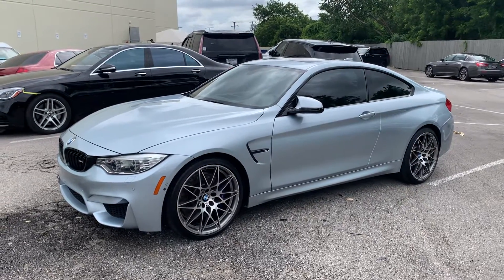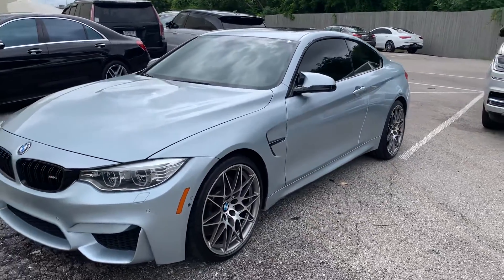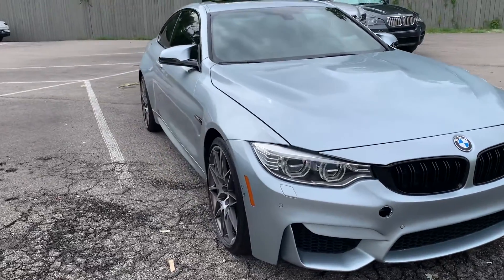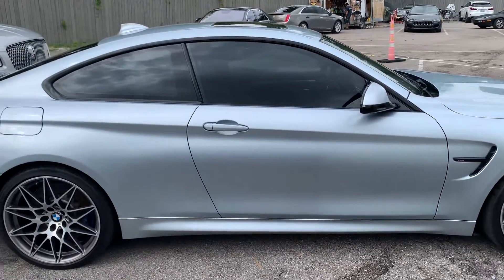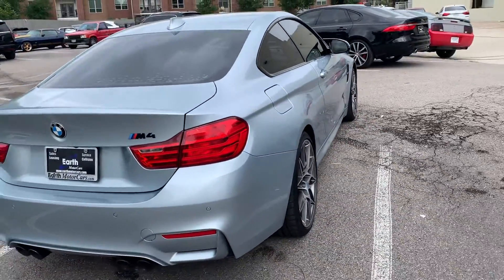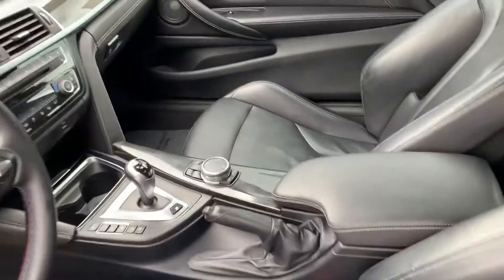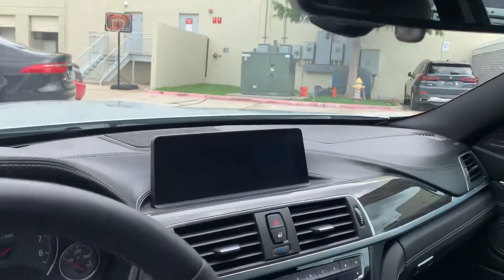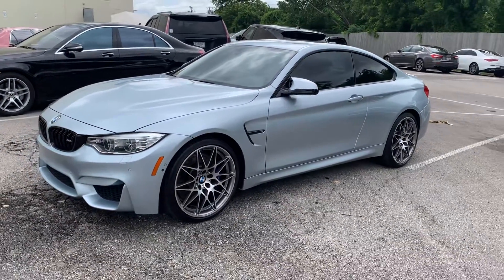2017 BMW M4